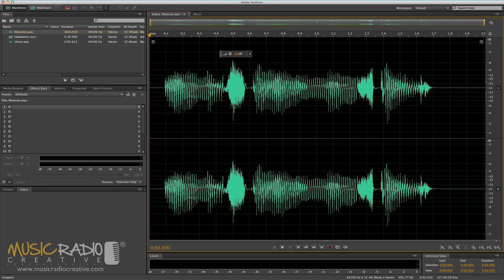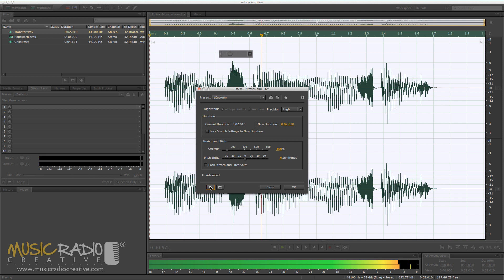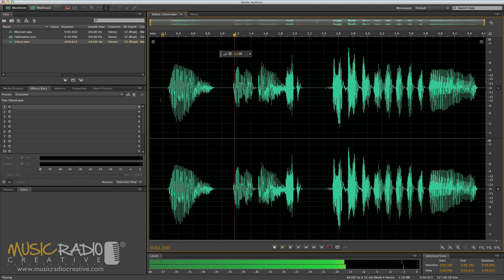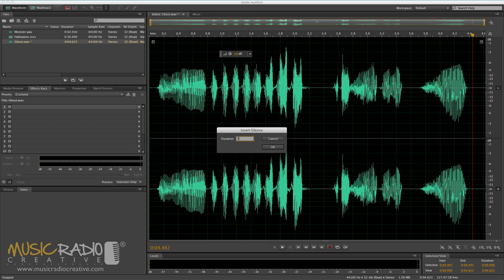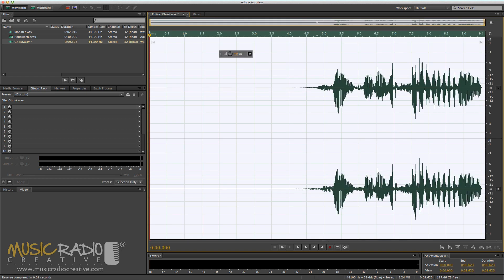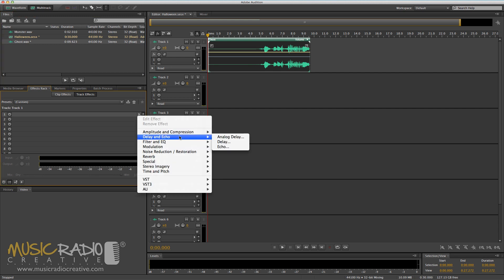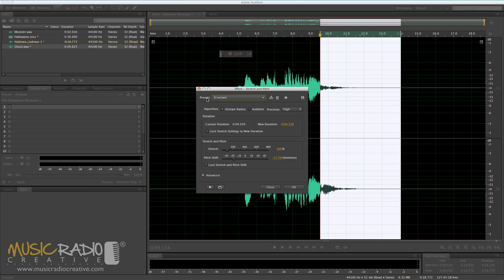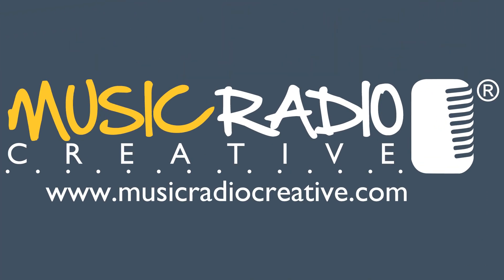Scary Halloween Effects for the Voice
Top Halloween voice effects that can sound good on radio imaging all year round. Mike Russell demonstrates Pitch Shift, Reverse Reverb and Pitch Shift Echo in Adobe Audition CS6.